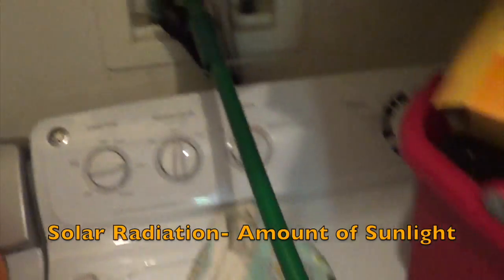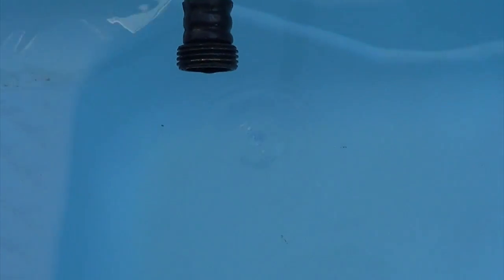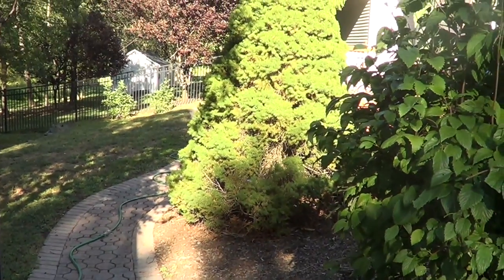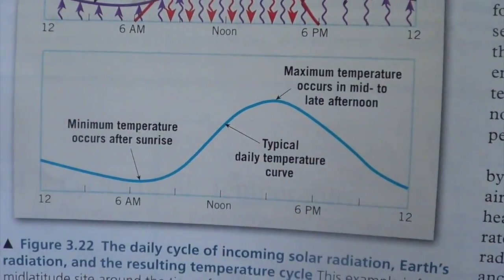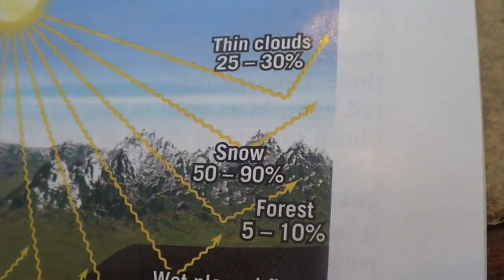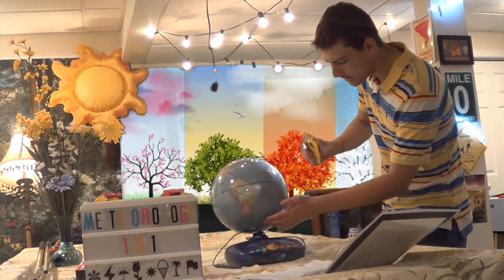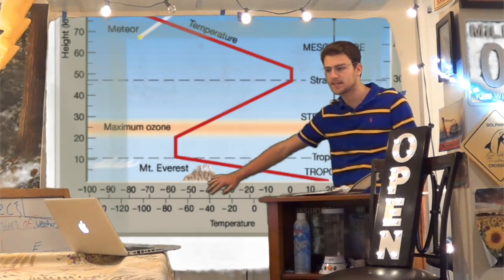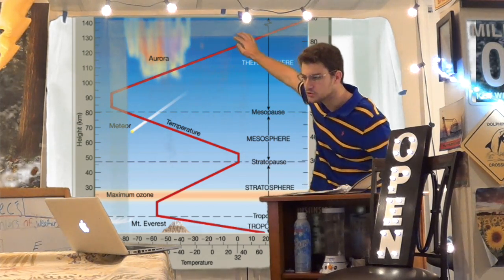Solar Radiation, Atmosphere, Season's